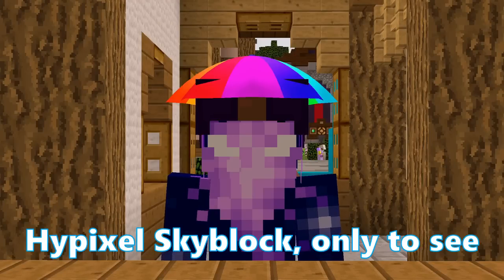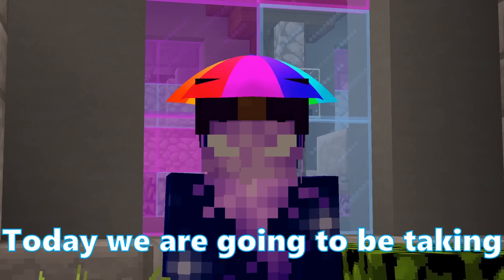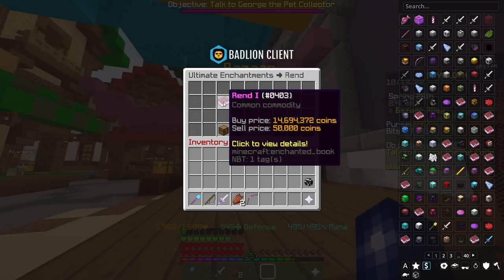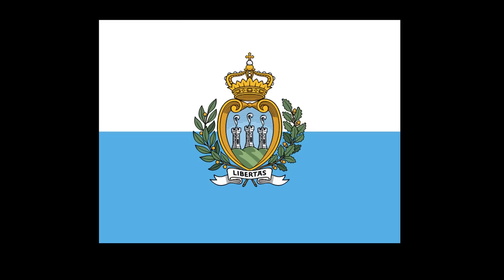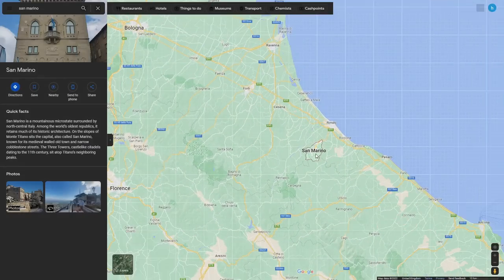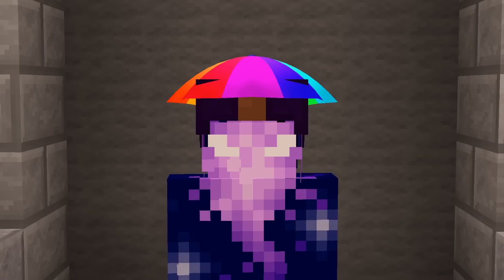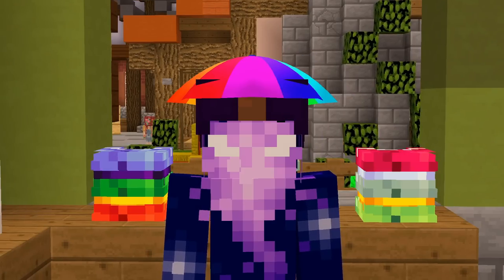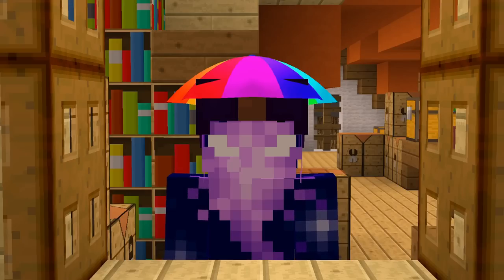The bazaar is broken... (Hypixel Skyblock)